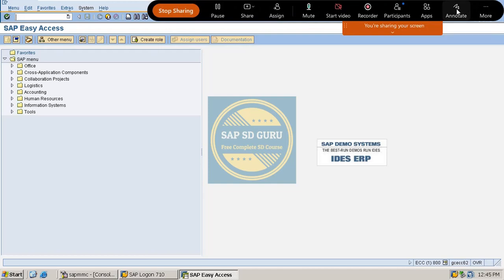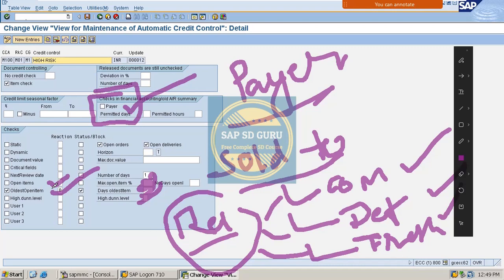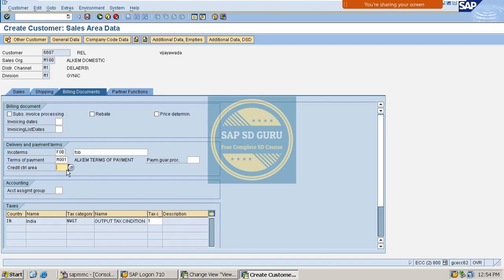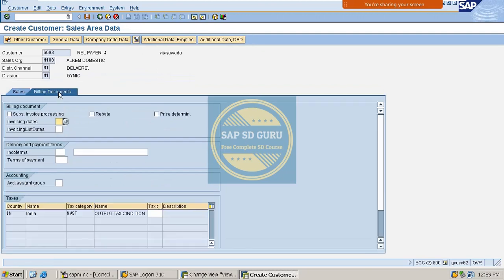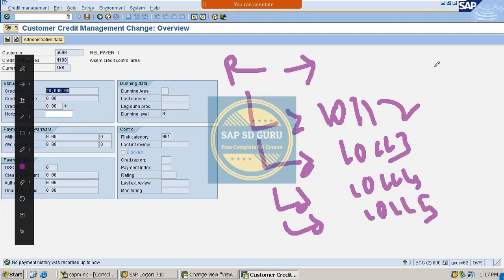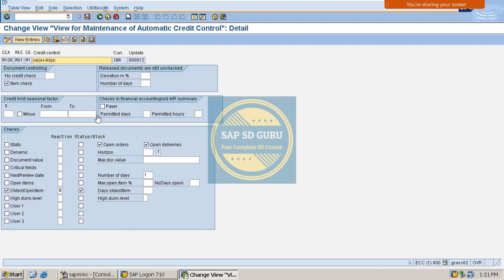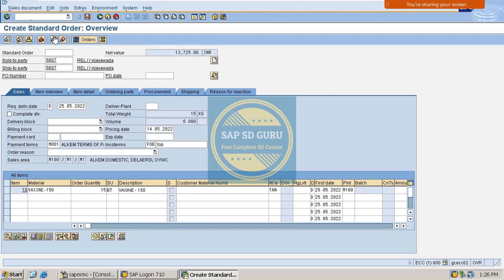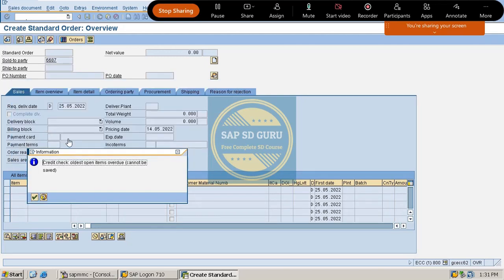payer check in Automatic Credit Management creditmanagement automatic credit check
SAP SD CLASS 91 - PAYER CHECK IN AUTOMETIC  CREDIT MANAGEMENT
PAYER CHECK IN AUTOMETIC  CREDIT MANAGEMENT

sap project
oldest open items
open Items
oldest open items in credit management
credit management
credit control area
# payer check in credit control area
# automatic credit check